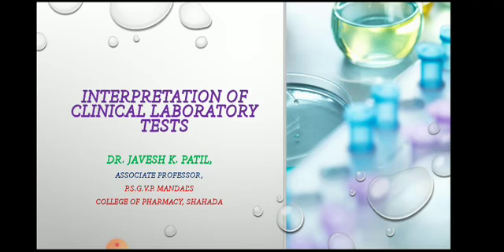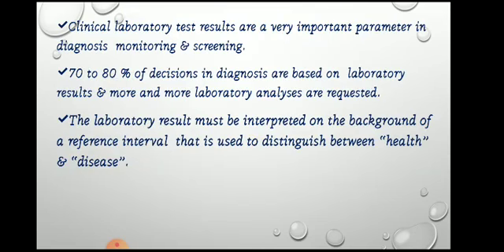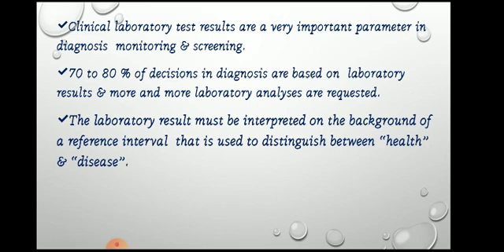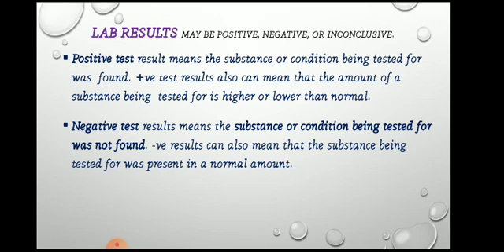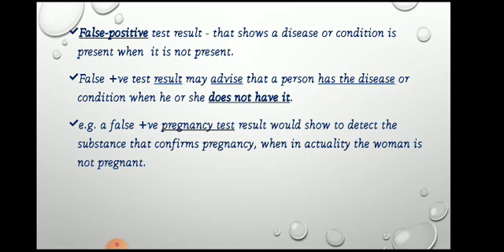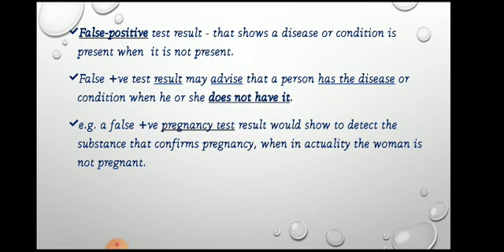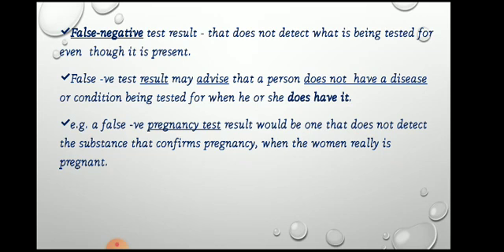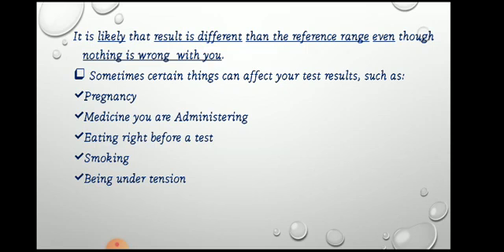Interpretation of Clinical Laboratory Tests 1